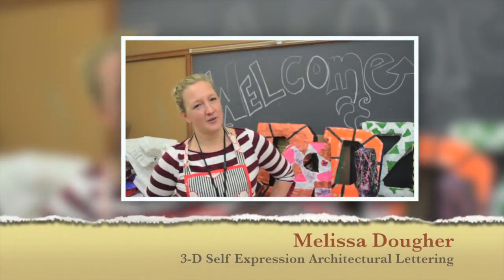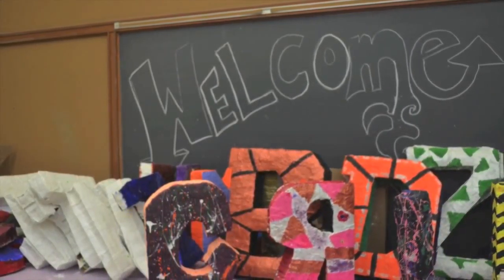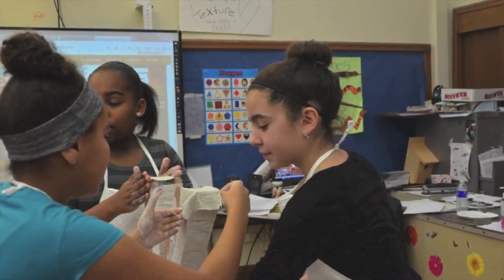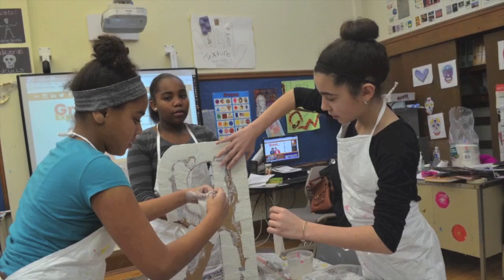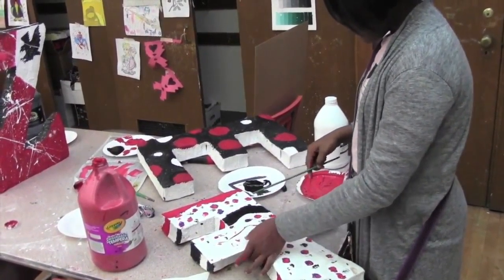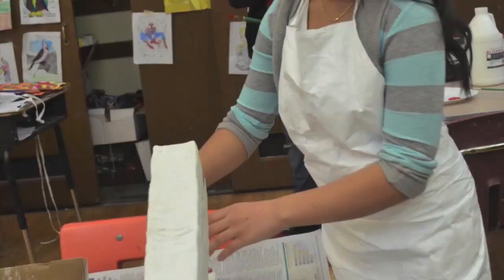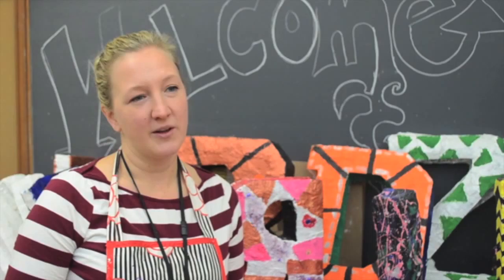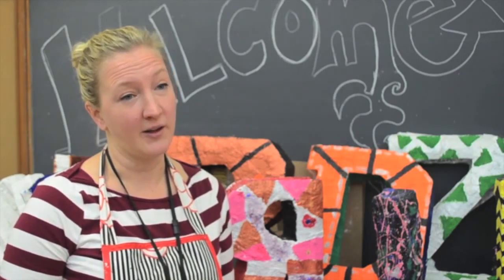Ed Foundation 3D Architectural Lettering